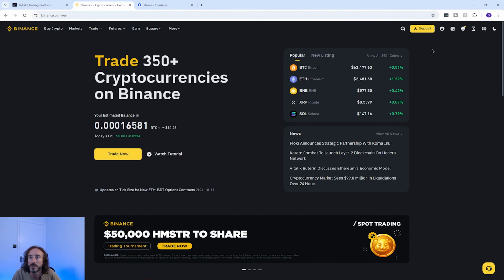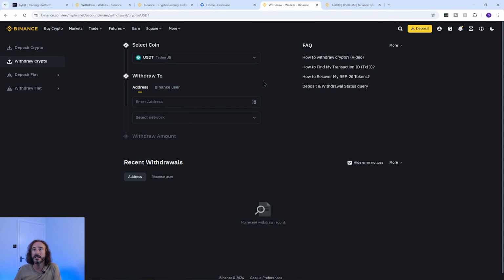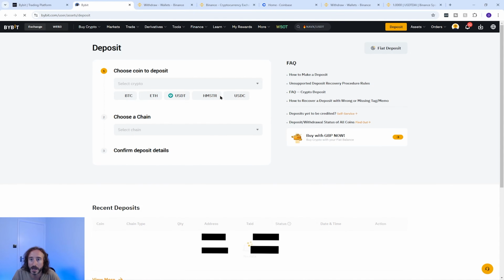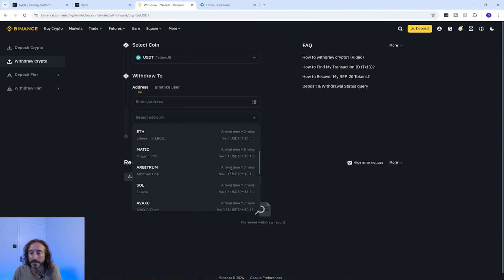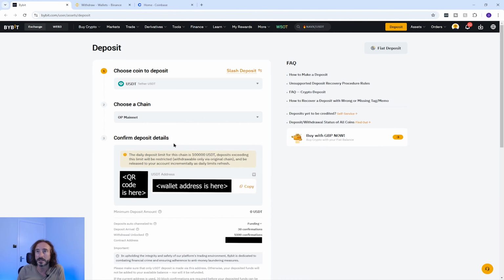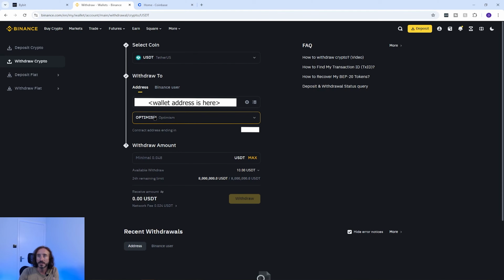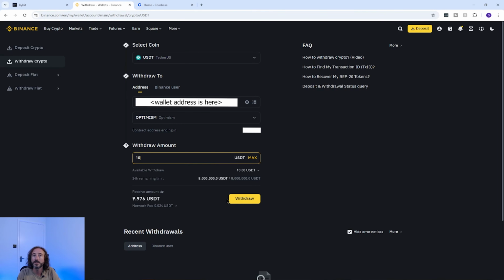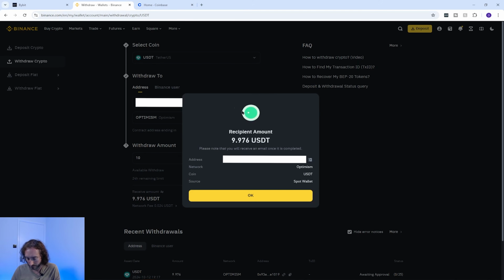HOW TO TRANSFER CRYPTO FROM BINANCE TO ANOTHER WALLET (2026 Tutorial)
In this quick video i will show you how to transfer crypto from Binance to another wallet or exchange using the Binance web site. Binance is currently the largest cryptocurrency exchange in the world and at some point you may want to transfer your crypto to a hardware wallet or to another exchange so in this video i explain how to do this.